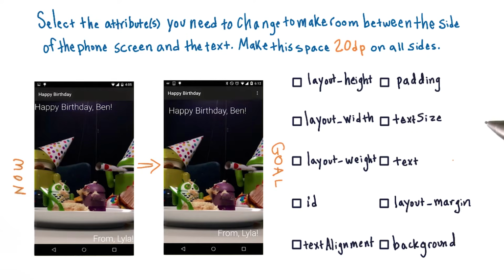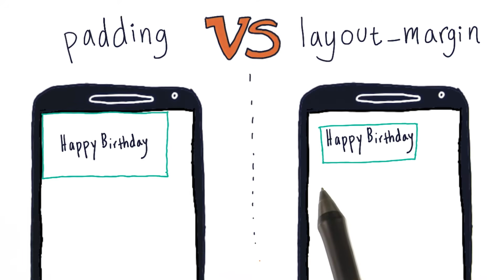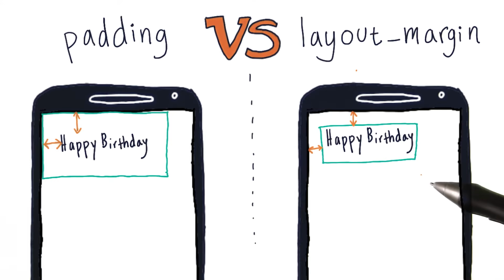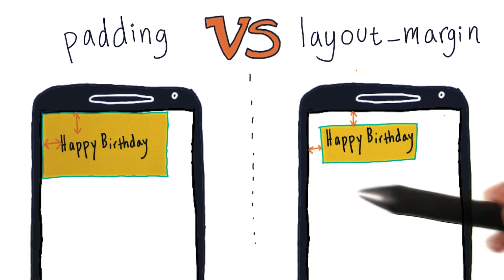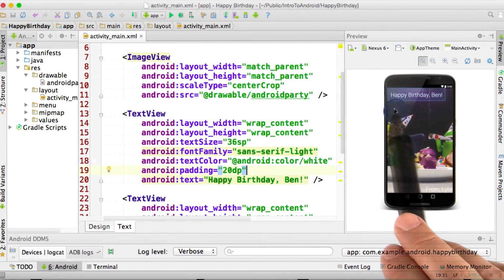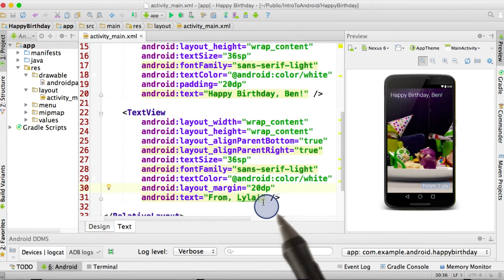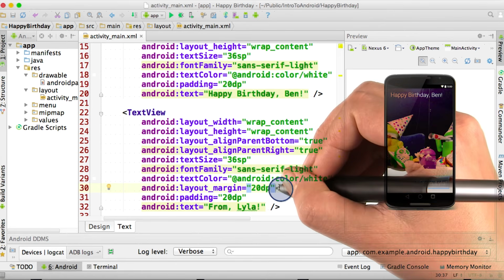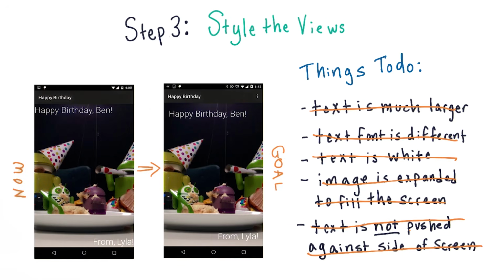3 : незначительные изменения (решение)